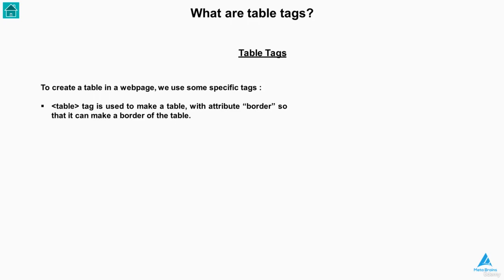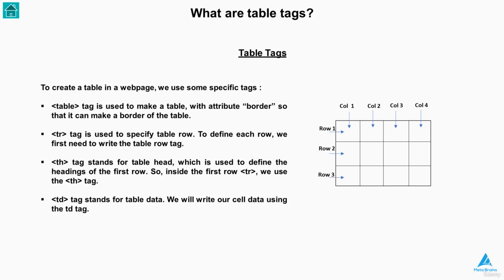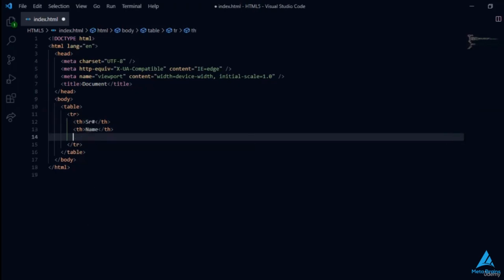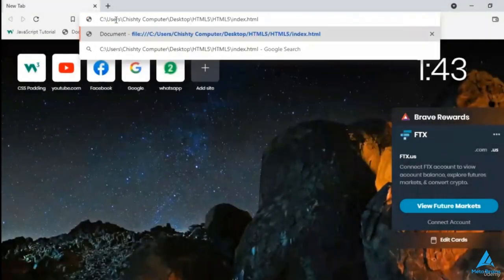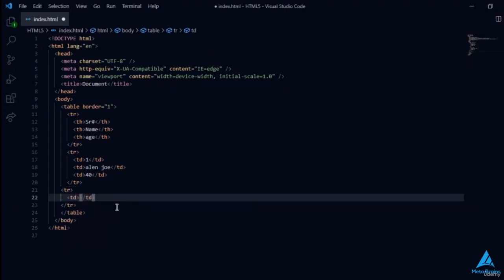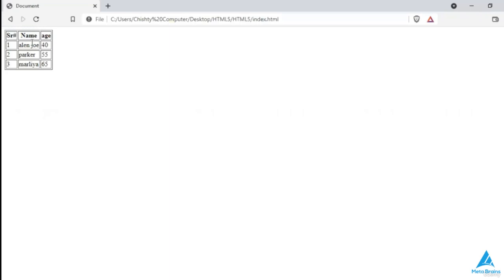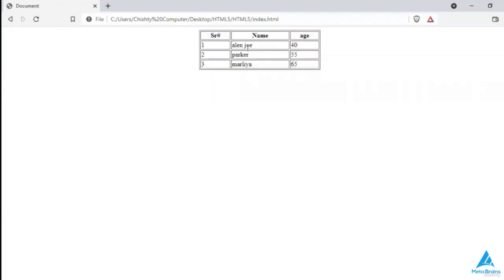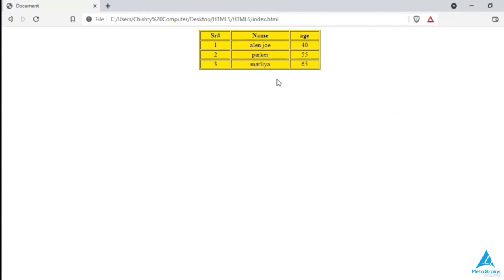HTML & CSS Full Course ~ Part- 21 What are table tags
Welcome to the ultimate HTML and CSS tutorial course! Whether you're a beginner looking to dive into the world of web development or an experienced coder seeking to refine your skills, this comprehensive course has got you covered.

In this full-length tutorial series, we'll take you from the basics of HTML and CSS to advanced techniques, equipping you with the knowledge and tools to create stunning websites from scratch. From understanding the fundamentals of HTML structure to mastering advanced CSS styling, you'll learn everything you need to know to become a proficient web developer.

Led by Supersimpledev, a seasoned software engineer with a passion for coding education, each tutorial is meticulously crafted to provide clear explanations, practical examples, and hands-on exercises. Whether you aspire to pursue a career in software engineering or simply want to enhance your coding prowess, this course is your roadmap to success.

Join us on this exciting journey into the world of web development, and let's unlock the limitless possibilities of HTML and CSS together!